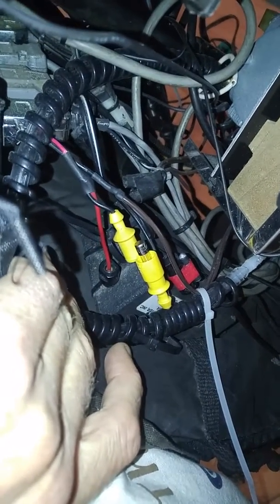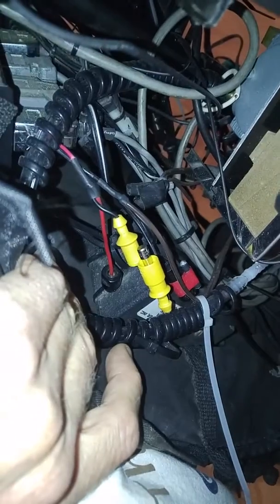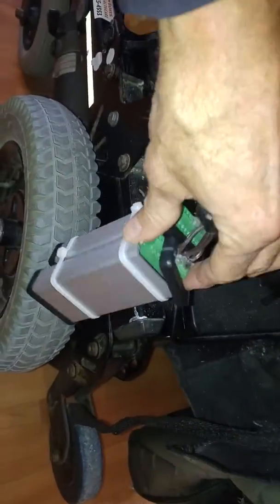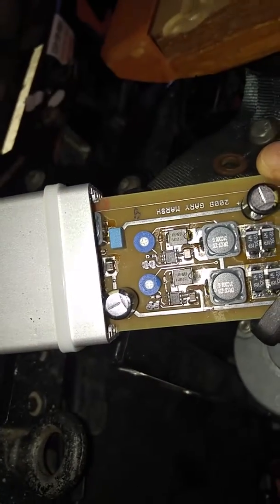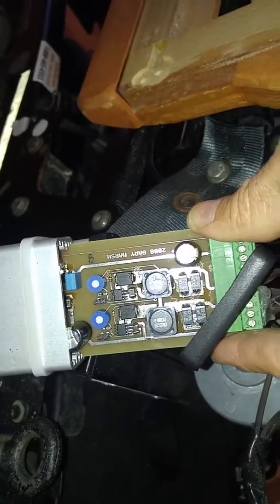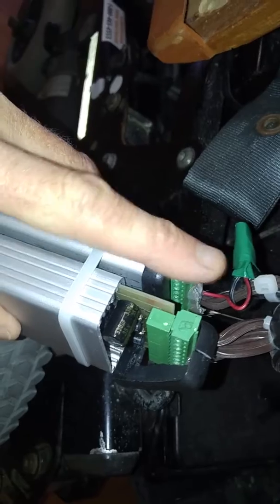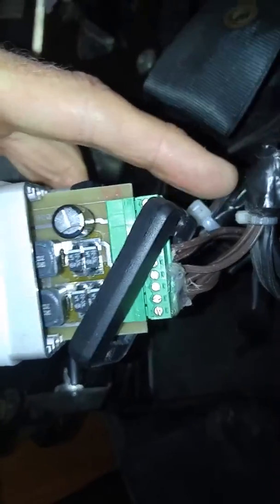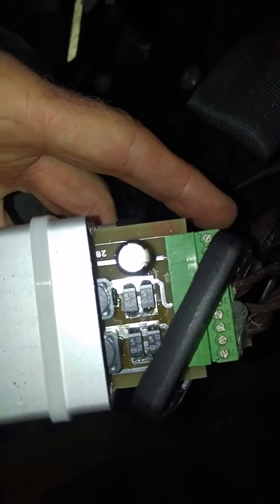Margot's power supplies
How to check and adjust the power supplies on Margot's chair.  Power supplies are used for the computer and for the voice amplifier.